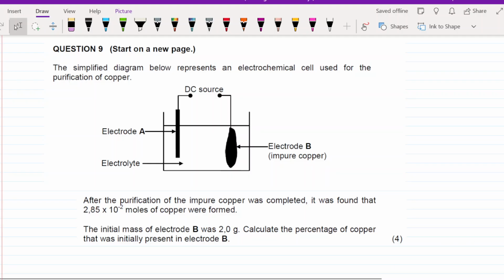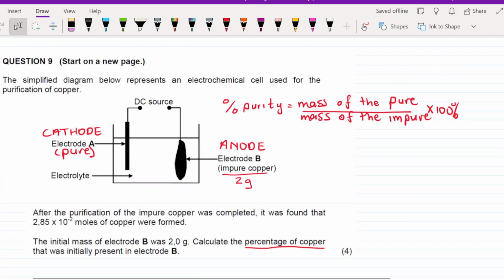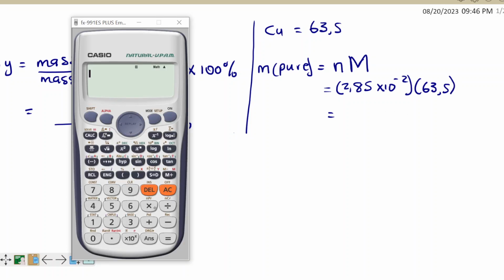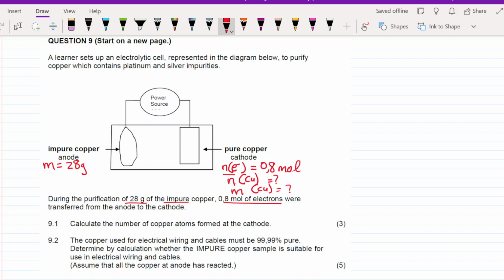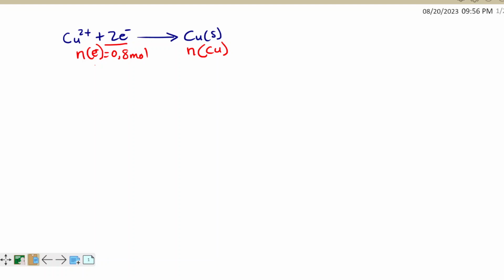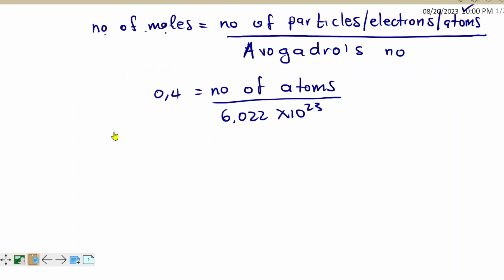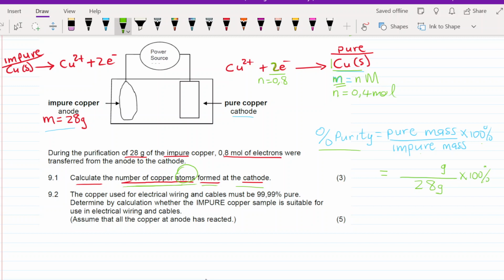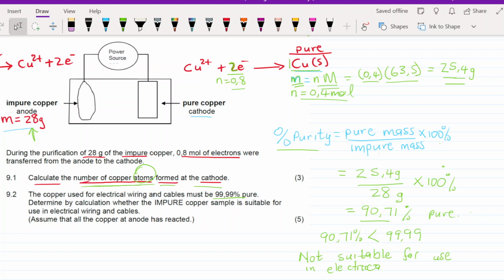GR 12 (ELECTROLYTIC) Calc. of PERCENTAGE PURITY